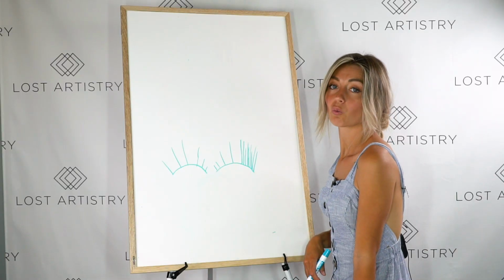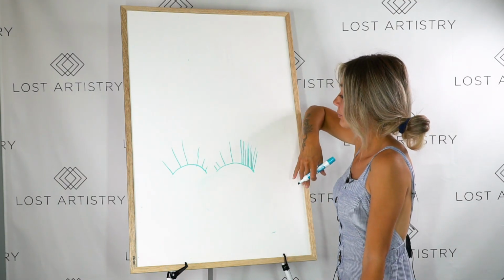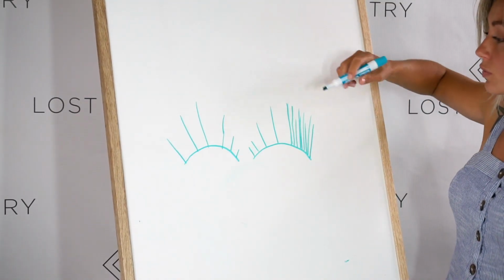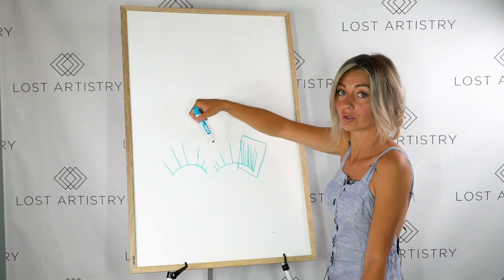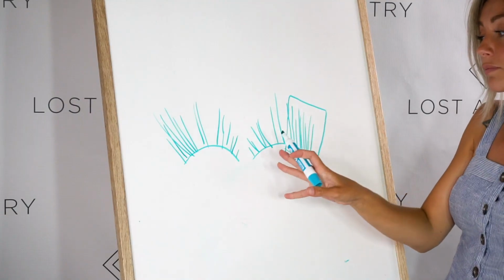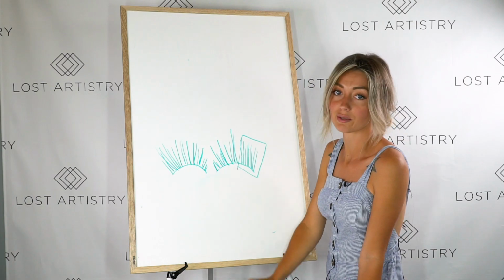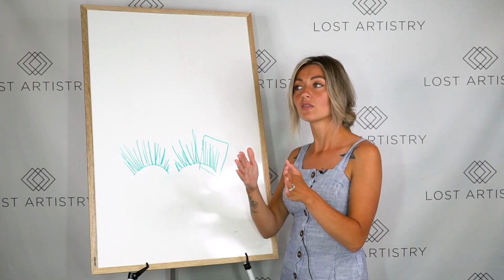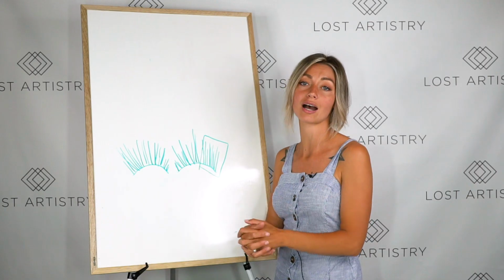4 Common Questions about Eyelash Extension Fills | Plus My Lash Service Prices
I answer the top 4 questions we get at Lost Artistry about lash extension fills. Whether you're a Veteran or Beginner Lash Artist, these tips and tricks will help you succeed.

Hey lash artists,

Today we will be going through the MOST common questions we get from our customers.

#1 How Often Should Clients Rebook?
As lash artists we need to find out about our clients lifestyles. So- After the first visit from a client ask them to come in for a fill in 2 weeks. Have a good look at how many lashes are left and ask them 'What they have been doing since they saw you?' You will be able to decide how often they need a fill with the information you've gotten; either 2 or 3 weeks.

#2 What to do for grown out lashes?
Remove the grown out lashes before you start. If you leave those lashes your finish will not look even and your clients eyes may look wonky.

#3 What if a client has more lashes on one eye than the other?
Before beginning your lash set, work on the eye with less lashes to balance the two eyes. Once balanced, you can continue on and finish your fill like normal.

#4 How do I price my fills?
We get this questions ALL the time, unfortunately every City is different. So the answer is, Market Research! Look at other lash tech's prices in your area and the salons to find a price reasonable price point for your services. The number one consideration is not to underprice your lash services. Having a profitable business is the way you will thrive and grow 💕

Here are my prices in Victoria, BC:

Classic 110
Classic Fill 55
Hybrid set .145
Hybrid Fill 75
Volume 180
Fill 90
Mega Volume 250
Fill 125

***All prices in CAD

//FOLLOW for more lash artist tips